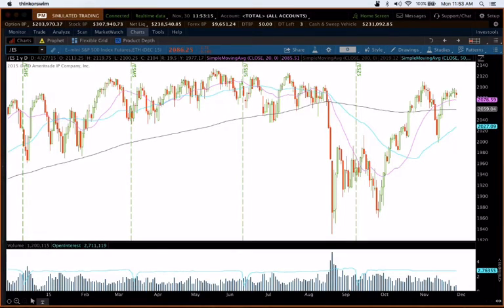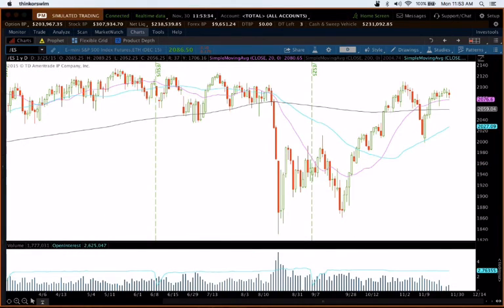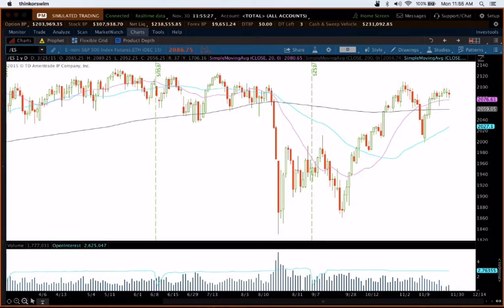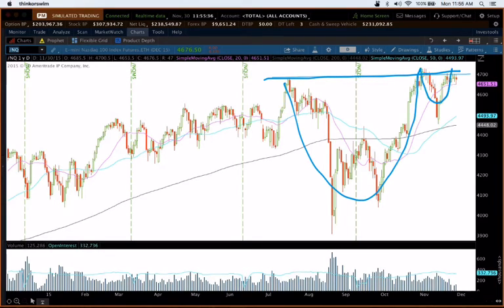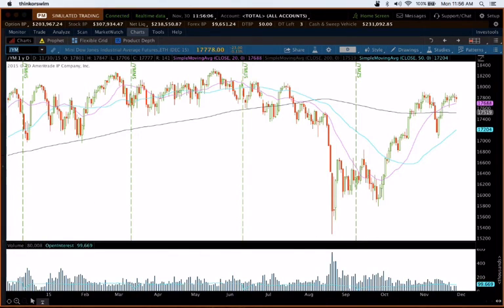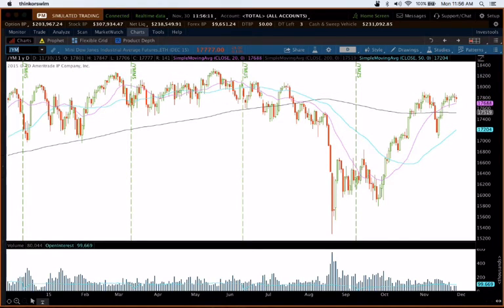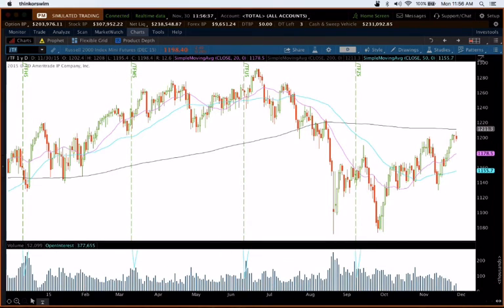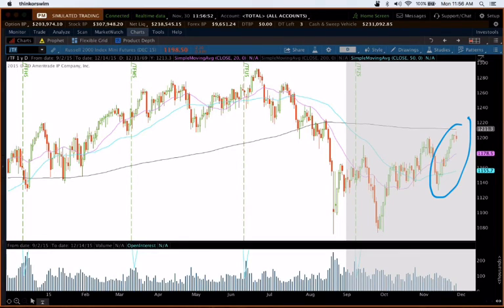Stock Report: 11.30.15, Market Technicals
Broad Market Index Futures Technical Overview with Coach Noah.